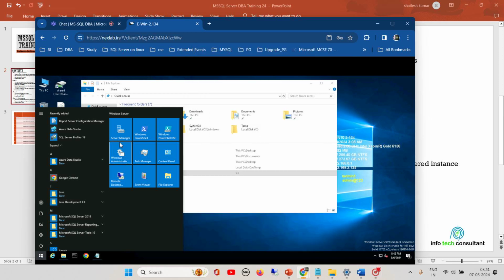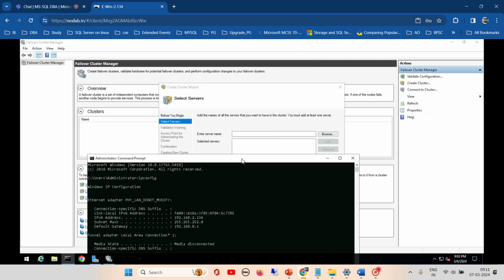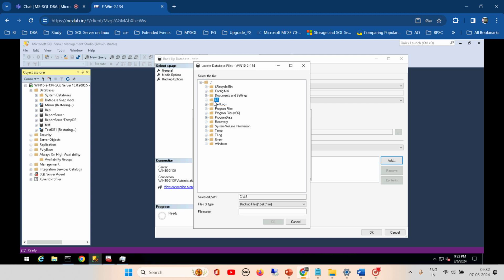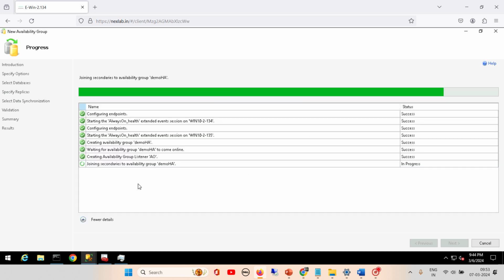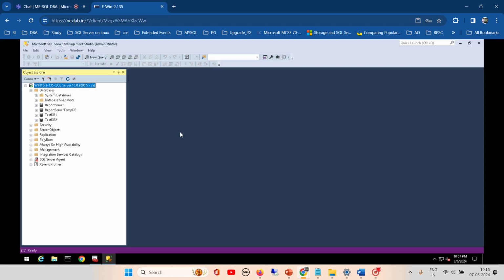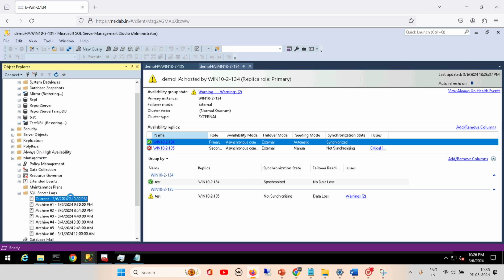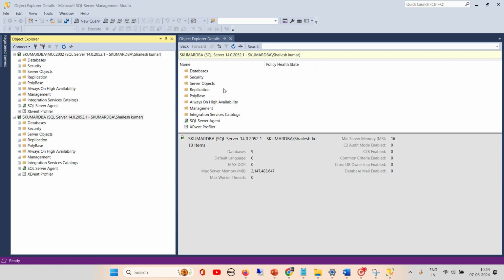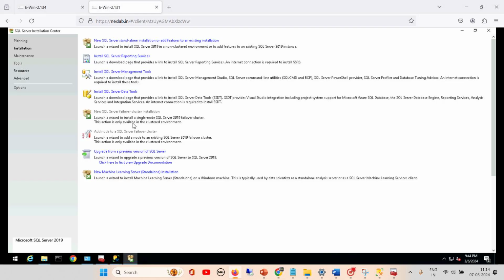ON troubleshooting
sql server